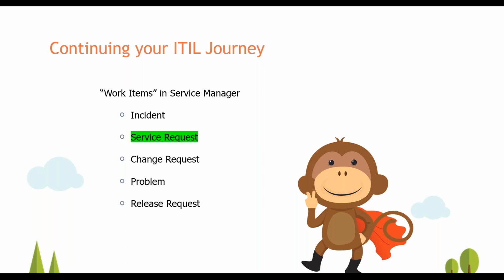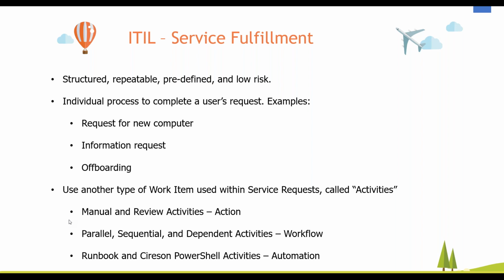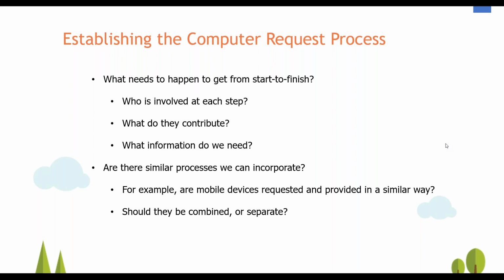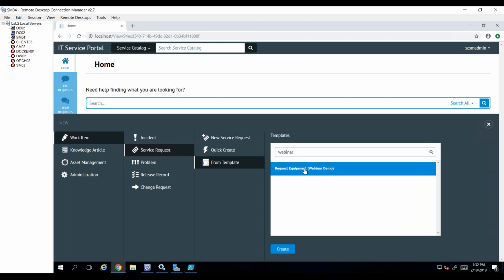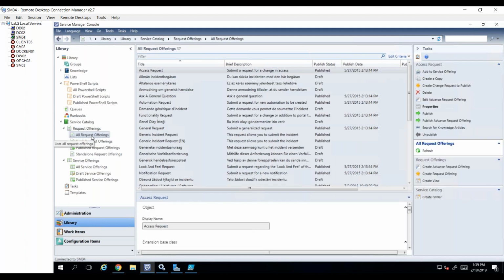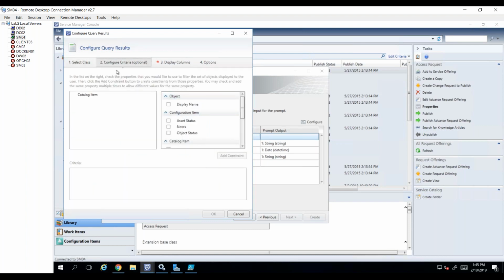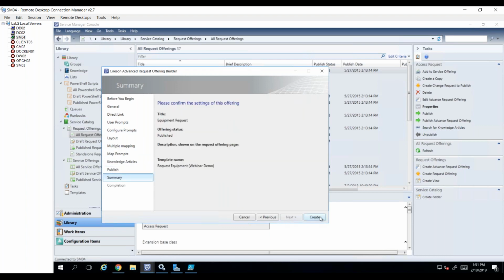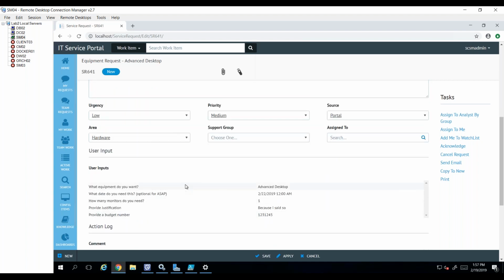ITSM Journey Part 2: Efficient Handling of Service Requests (NA)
Building on Incident Management best practices for SCSM, join us to learn how to architect your Service Fulfillment program to support process workflows and automation. We'll cover the tools available and best practices to ensure success on the Service Fulfillment part of your ITIL journey.